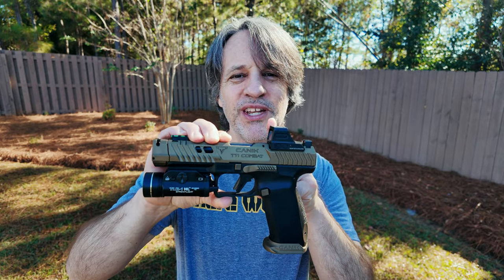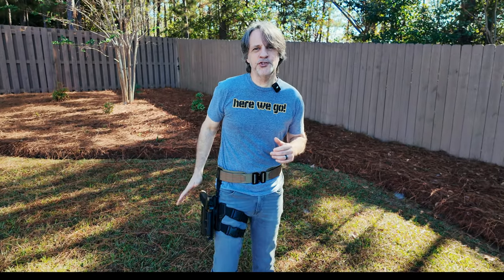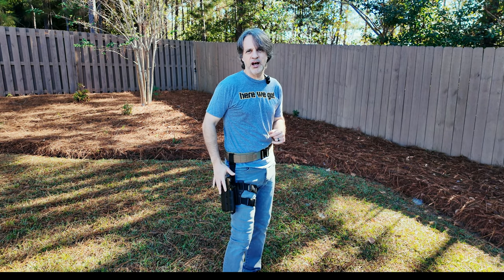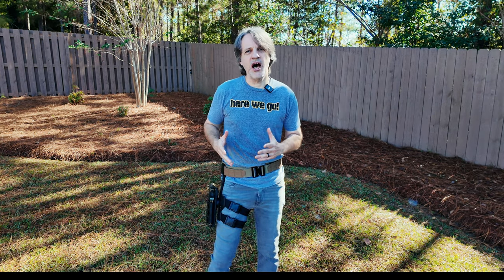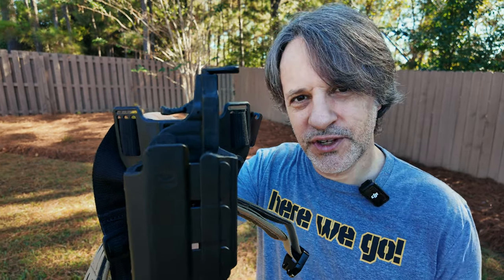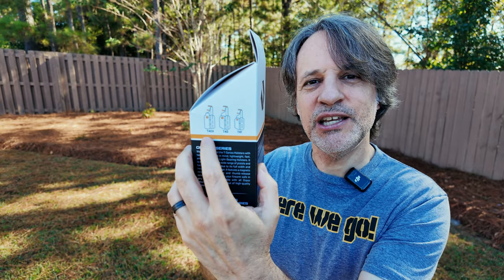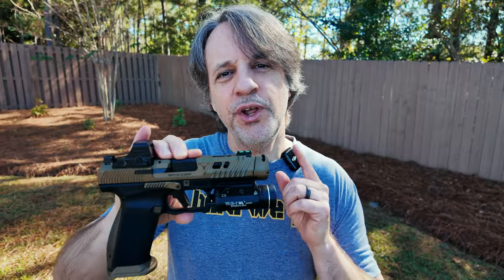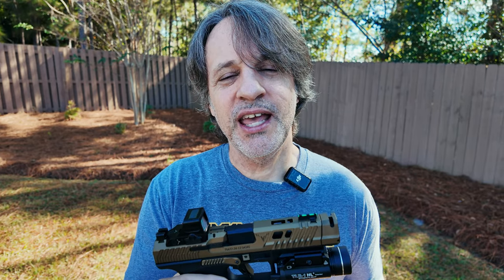The Orpaz T40x Holster for the Canik TTI Combat pistol is fantastic!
Orpaz T40X with Drop-Leg attachment
Bear Armz Tactical Battle Belt
Rabray Universal Drop Leg Tactical Gun holster
BLACKHAWK 419002BBR Omnivore holster
Holosun HE508T-Gr-X2
Streamlight TLR-1 HL

In my Canik TTI Combat Must Have Accessories video I made mention that I was on the lookout for a nice tactical holster that would accommodate my Canik TTI Combat setup.  I was really just looking for a drop leg holster to wear out in a field for target shooting, but I was open to different OWB carry styles.  Here are some holster option based on the ones I tried.